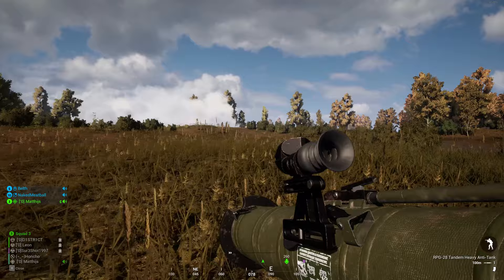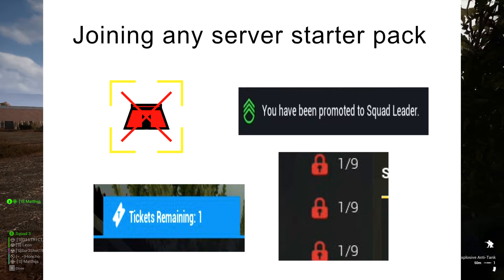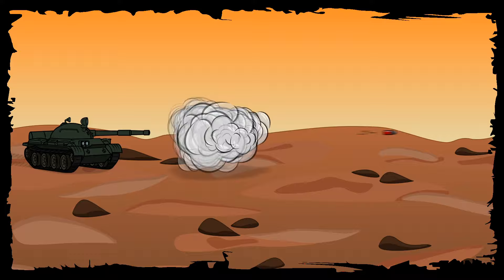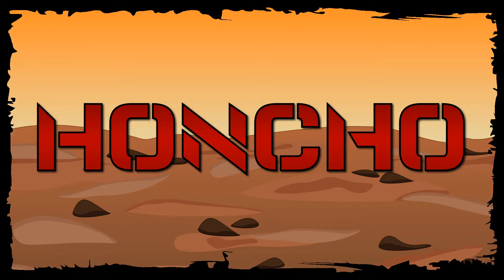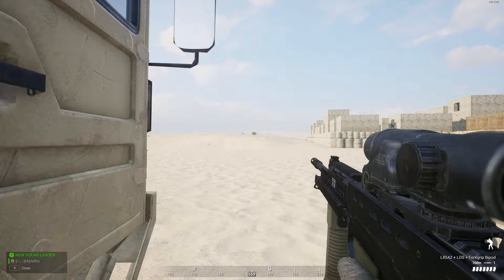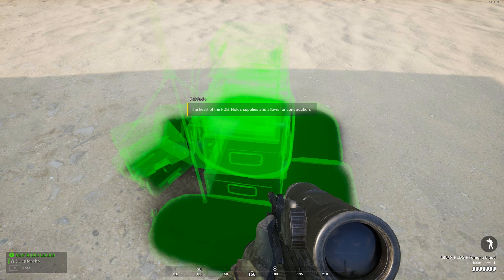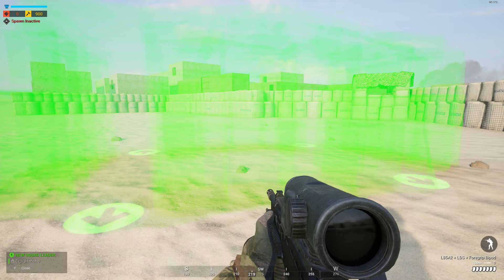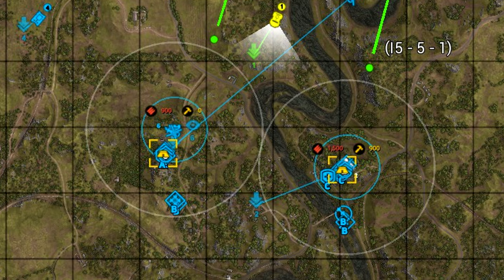SQUAD LEADING CRASH COURSE FOR BEGINNERS - How 2 Lead Your FIRST Squad! - Squad 2023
In this quick beginners Squad Leader guide, we'll show you how to get started Squad Leading in 2023. We'll cover the basics of the game, explaining the different aspects of Squad Leading so that you can fast-track your way to a better game!
If you're new to Squad or just need a quick guide to getting started, then this guide is for you! It covers the basics from Key Binds to Strategies  but most of all it will help you to get the most out of your game experience. Whether you're a seasoned player or just starting out, this guide is a great way to take your game to the next level!!